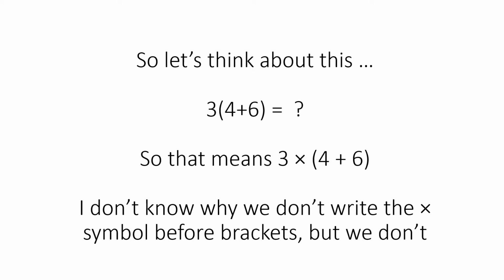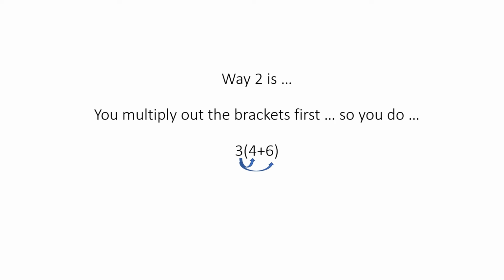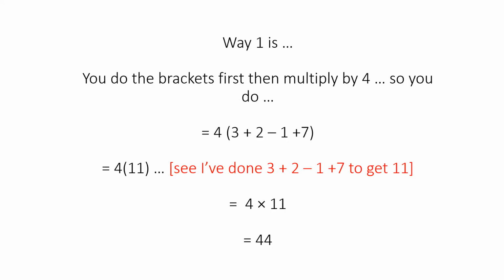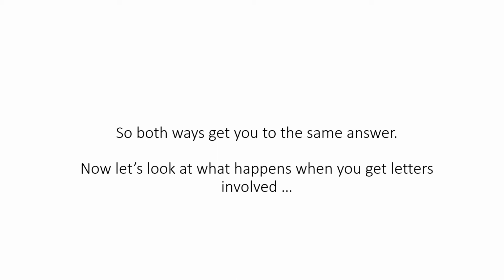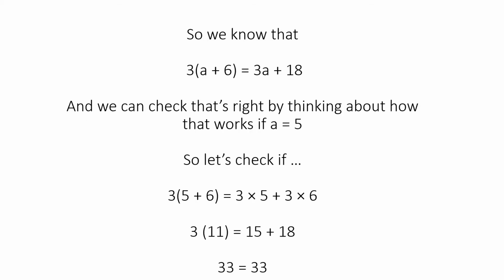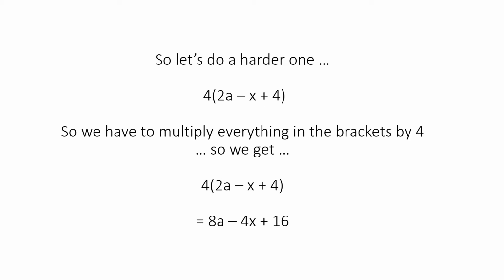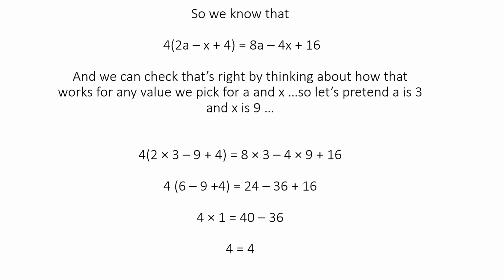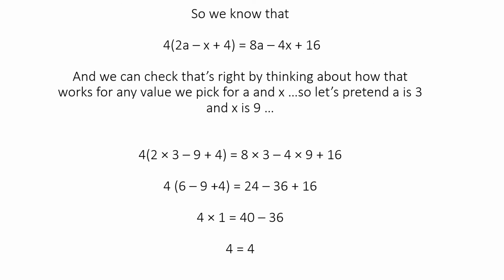Working with brackets